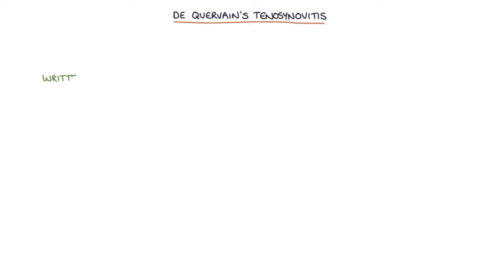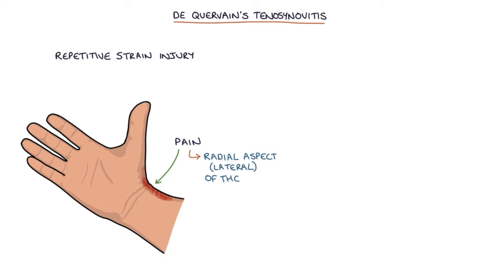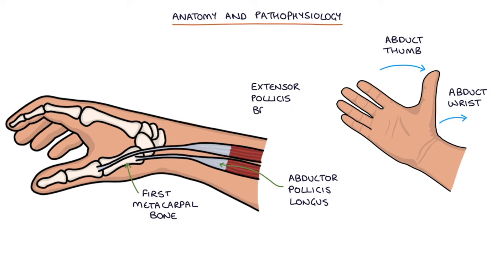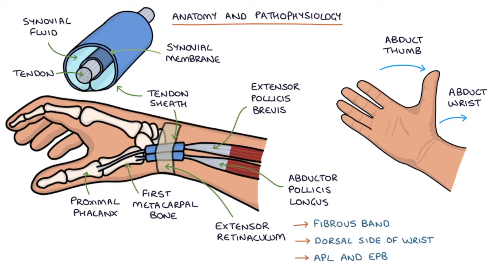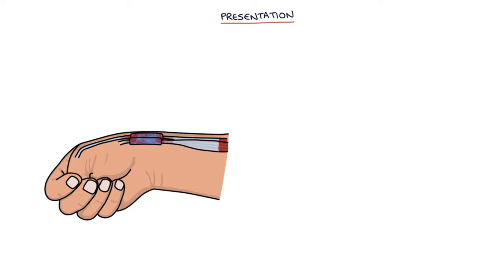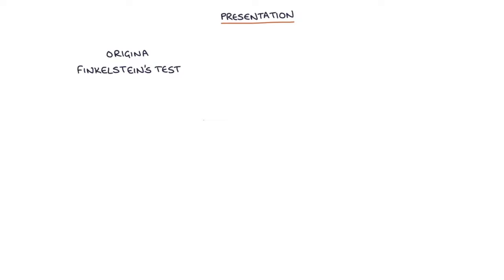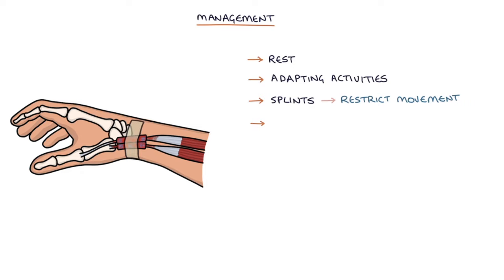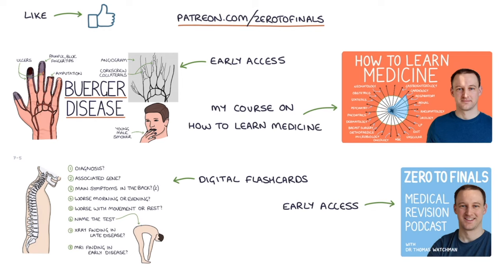Understanding De Quervain’s Tenosynovitis (Mummy Thumb)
This video contains a visual explanation of De Quervain’s tenosynovitis, also known as "mummy thumb", aimed at helping students of medicine and healthcare professionals prepare for exams.